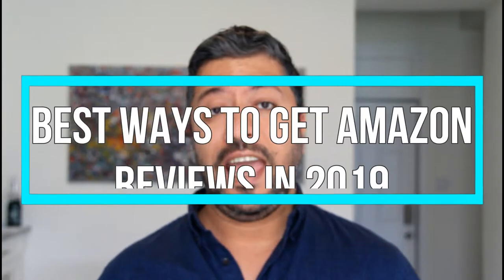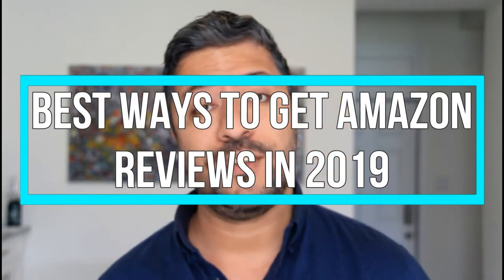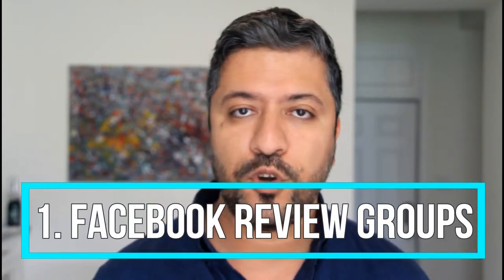How To Get Reviews on Amazon 2019. Full Amazon FBA Reviews Step By Step Hack!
Hello My Lions,

How To Get Reviews on Amazon 2019. Full Amazon FBA Review Guide

In this video, I will go over the step by step process, on how to get reviews for your Amazon FBA listing and product sales. Make sure that you follow these key steps because reviews are the backbone of a successful amazon business.

Be fierce my lions!
If you want to make money now and learn how to make money FAST, you need to WATCH THIS VIDEO!

Do you want to learn how to make money online? We have come up with a way for the fastest way to make money on the internet! Most of it does not require skill. Finding an easy way to make money online can be quite difficult for anyone. So we want to give you the tips on how to find the easiest ways to make money online.

How to make money online, amazon fba, amazon product research, jungle scout, merchantwords